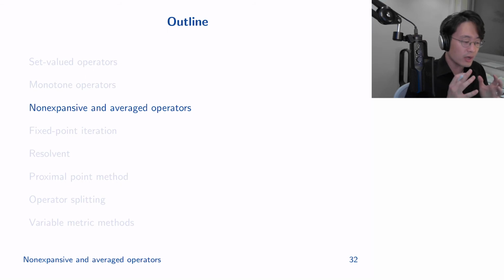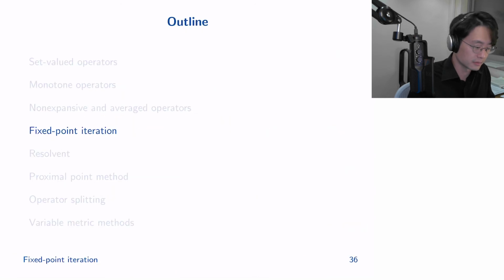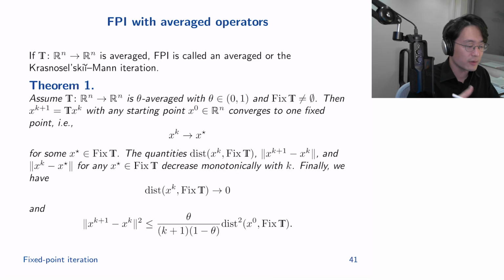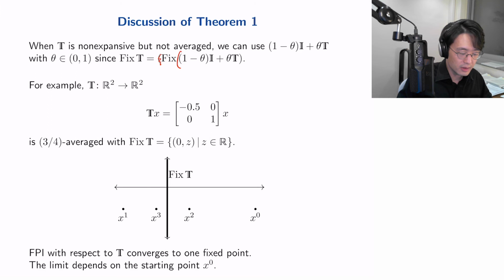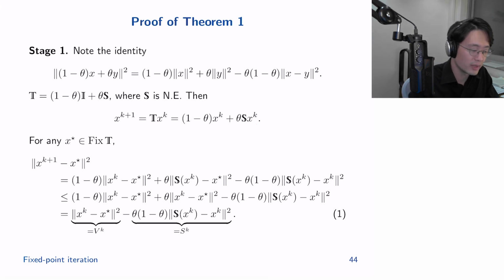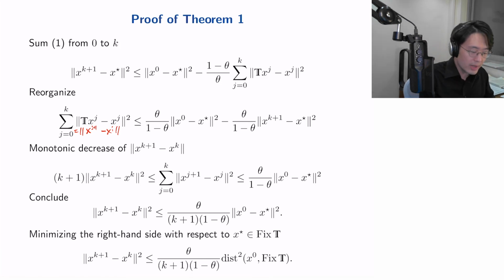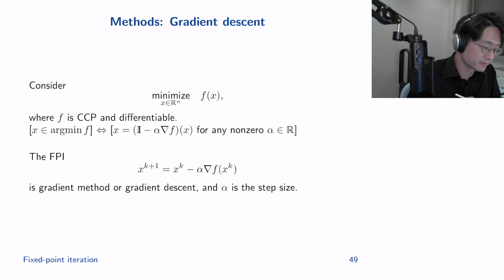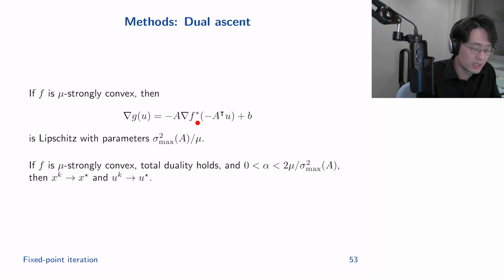Chapter 2.3-4. Nonexpansive and Averaged Operators, Fixed-Point Iteration